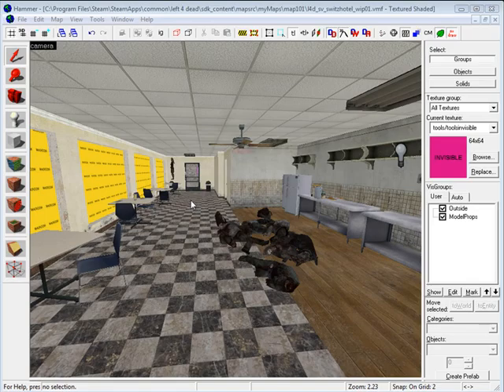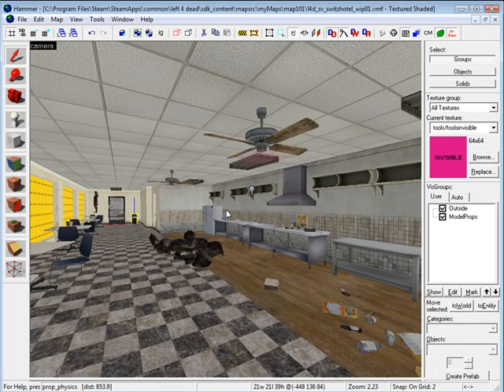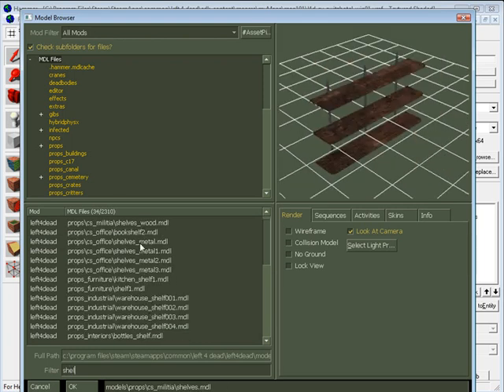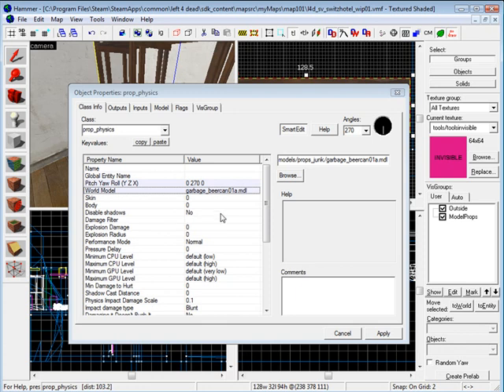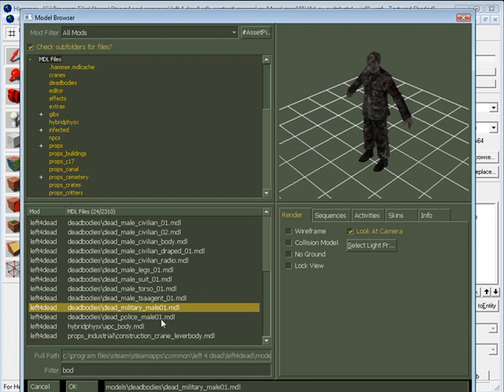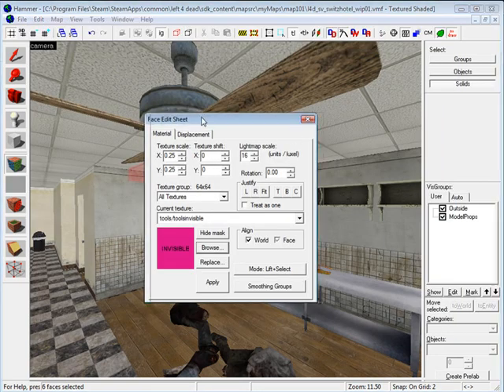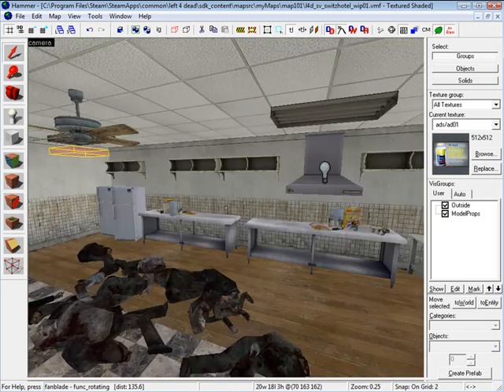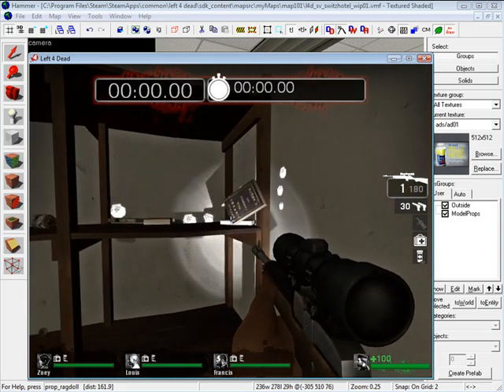Left 4 Dead: Props Overview and How to Create a Rotating Fan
Following video covers 'Prop Overview'. It is a more in-depth tutorial on how to use different variety of props in Left 4 Dead Hammer.

Covered Props include:

prop_static
prop_physics
prop_dynamic
prop_ragdoll

Tutorial also includes how to create a rotating fan.